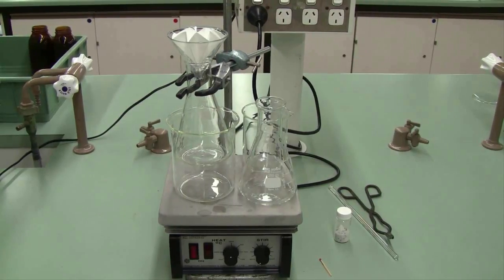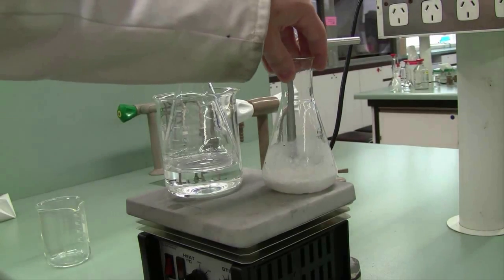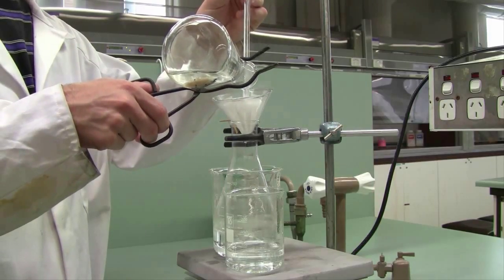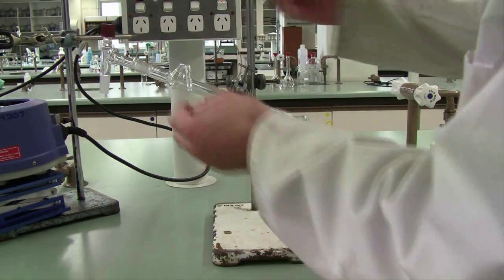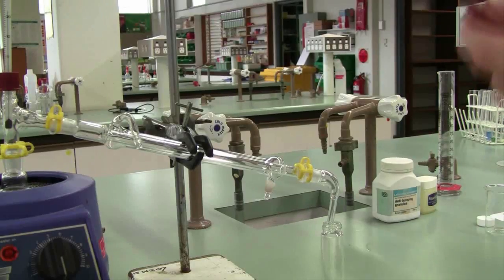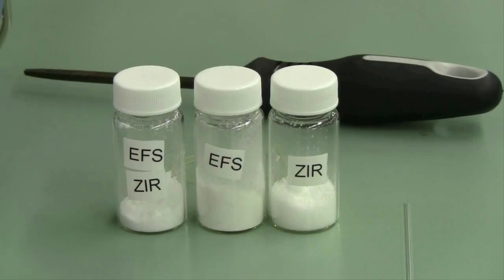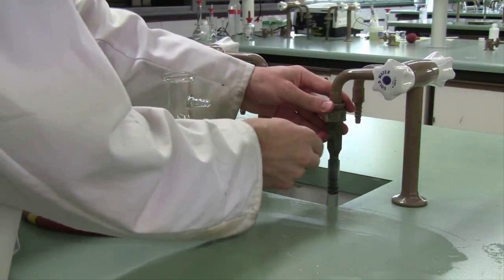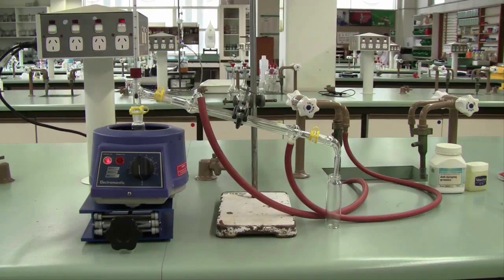Organic techniques (Chemistry Laboratory Previews)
A preview of an experiment exploring the organic techniques of distillation, melting point determination and recrystallisation.